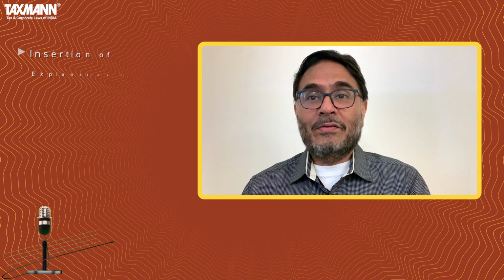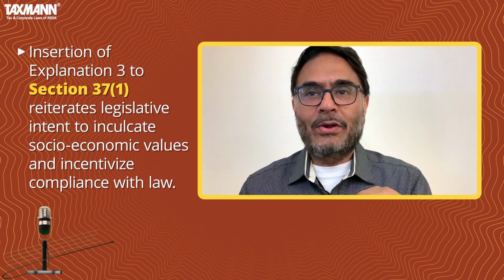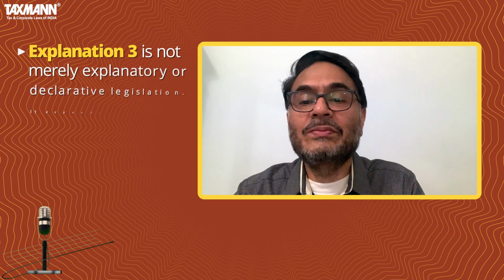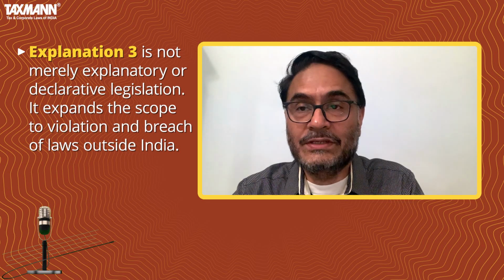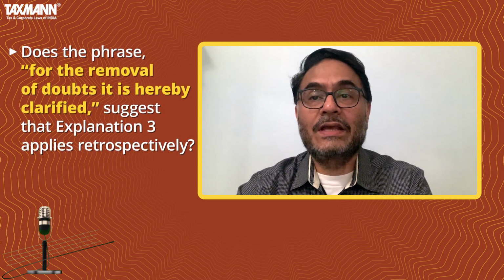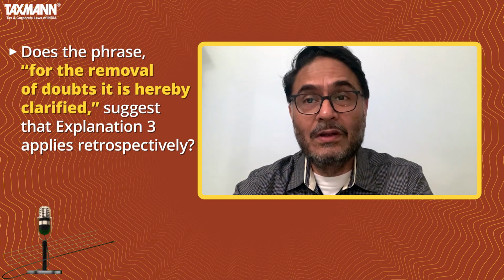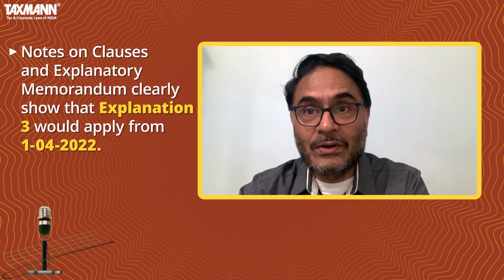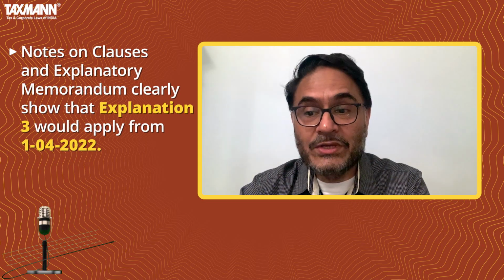Explanation 3 to Section 37(1) of the ITA: Scope, Interpretation & Application | Taxmann Podcast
Welcome to the Taxmann Podcast!

We are proud to present our new special season featuring Dr. Pushpender Puniha, former head of the Faceless Assessment Scheme. Dr. Puniha is an alumnus of St. Stephen's College and the University of Southern California.

His lifelong passion is the study of economics, finance, and income tax.

In this fourth episode, Dr. Puniha will elucidate the Explanation 3 to Section 37(1) of the Income Tax Act while discussing its scope, interpretation, and application.

00:00 Introduction
00:14 Background and rationale of insertion of Explanation 3 to section 37 (1) of the Act.
07:00 Legal interpretation of the terms used in the Explanation: offence, prohibited in law, regulation, guideline, law for the time being in force, compounding, and expenditure vis-a-vis loss.
21:00 Is Explanation 3 to section 37(1) retrospective or prospective in application?